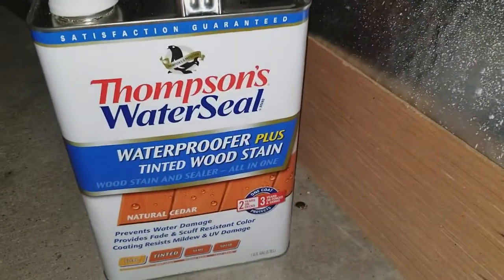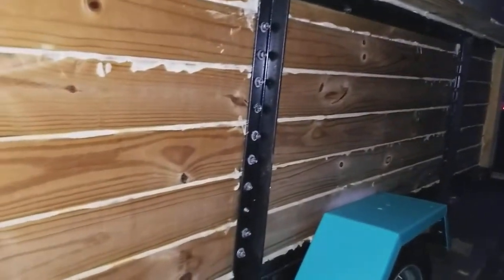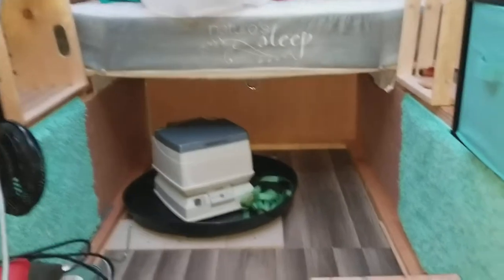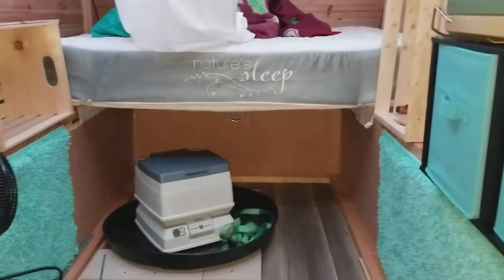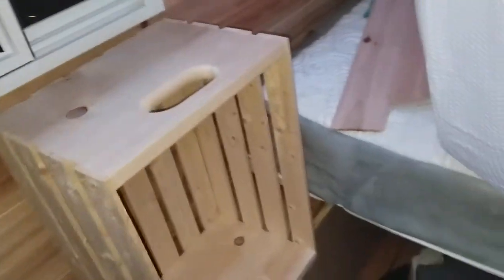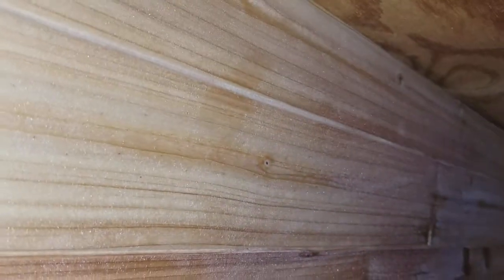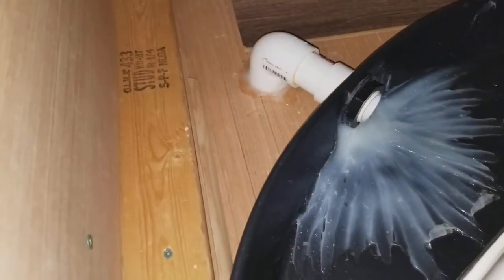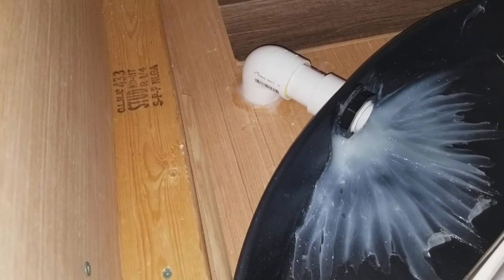4x8 camper build wood stain and stuff 😉